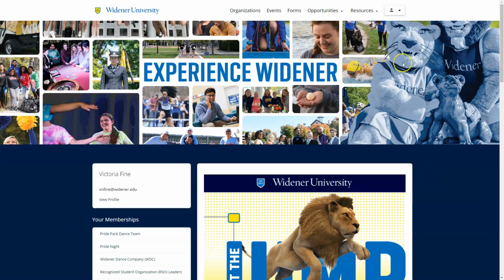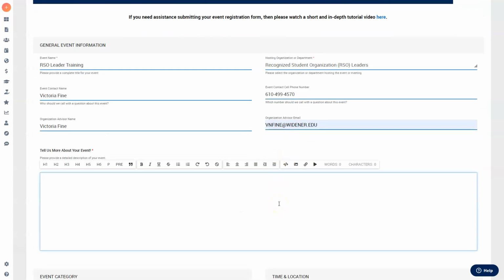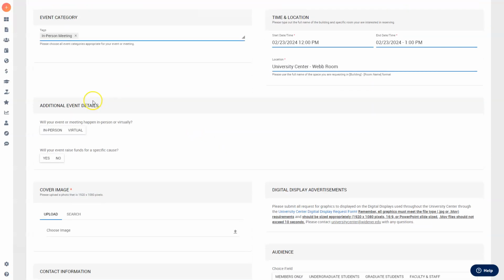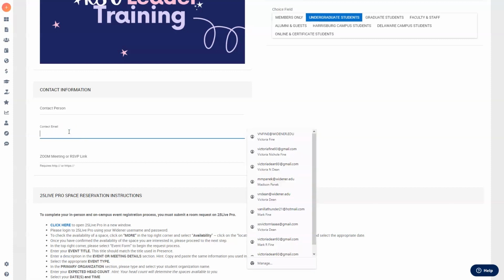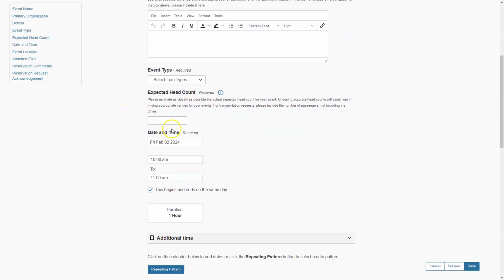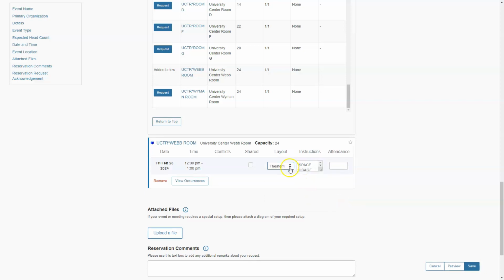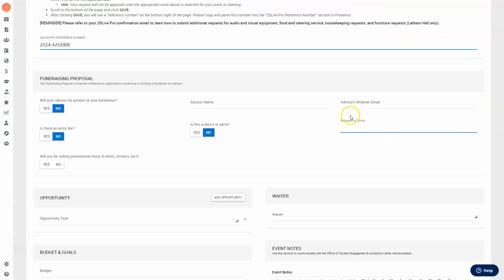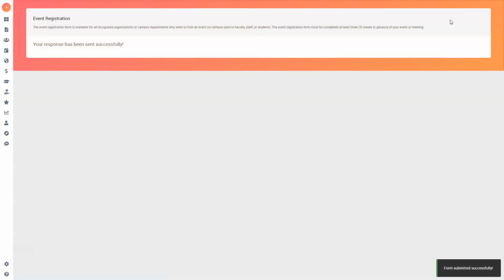Experience Widener Event Registration Tutorial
This video will walk you through submitting an event registration form on Experience Widener and 25Live.